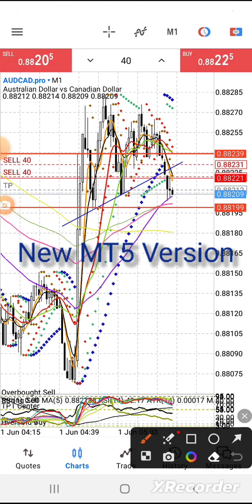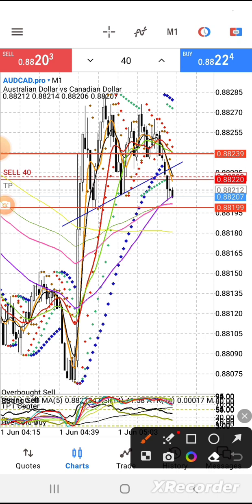Unexpected New Android MT5 UPDATE! 2023 Edition | Metatrader 5 Mobile App | Forex Trading by Tu Pips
🔥Prop Firm with Balance Based Drawdown🔥

Code: Tu20.5
Updated Code: Tutu20. 5 (copy it)

🔥Alpha Capital Group (ACG) Prop Firm🔥
Tutu20. 5 (copy it)

This is a balanced-based drawdown. YOU DO NOT WANT EQUITY DRAWDOWN LIKE MFF.
Ph1- 8% / Ph2- 5%
3 Min Trading Days
5% Daily Loss / 10% Overall
Leverage 1:100
News Trading Allowed
Weekend and Overnight Holding Allowed
0 Commission Fees
Max Days: Ph1 - 50 days, Ph2 - 100 days